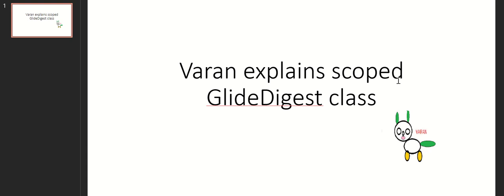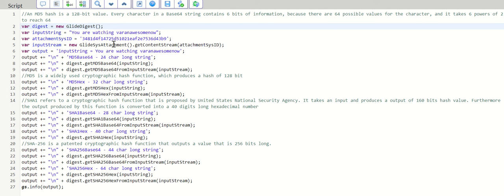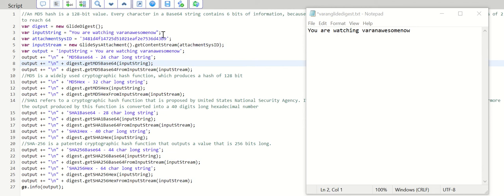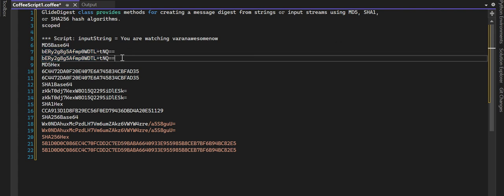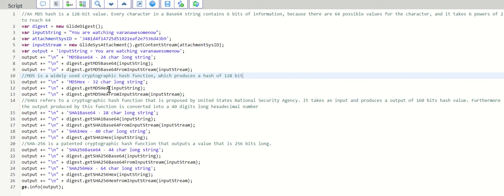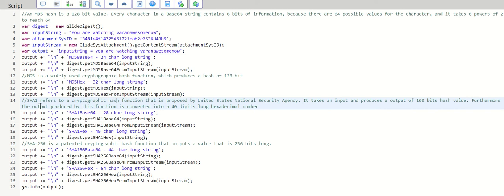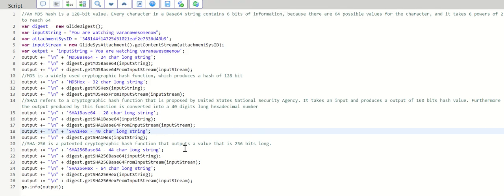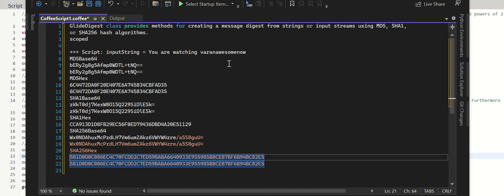Varan explains ServiceNow GlideDigest Scoped Class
ServiceNow GlideDigest class provides methods for creating a message digest from strings or input streams using MD5, SHA1,
or SHA256 hash algorithms.